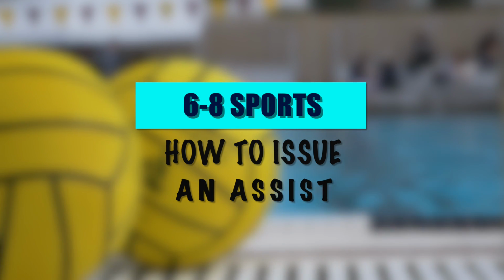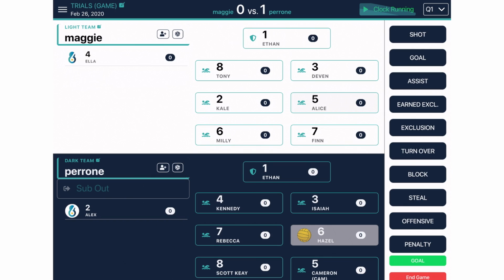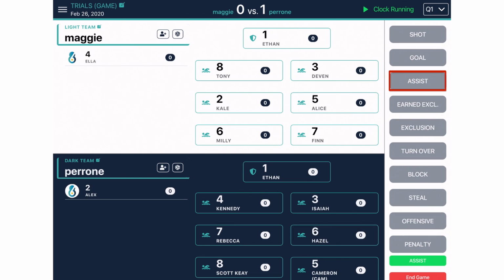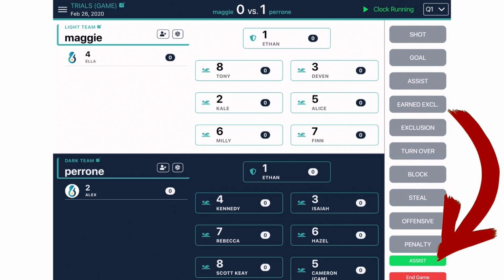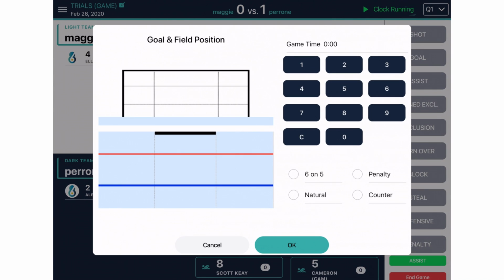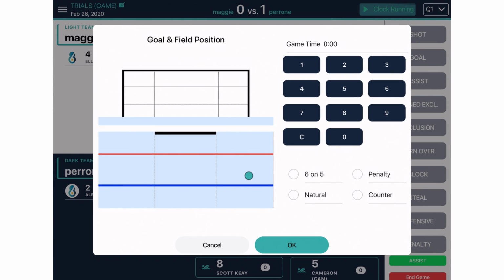How to Issue an Assist